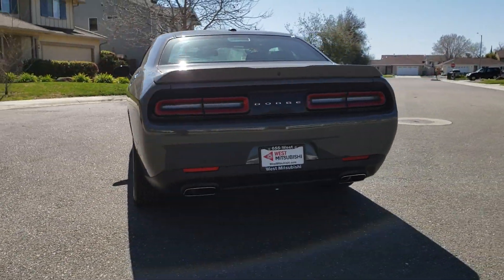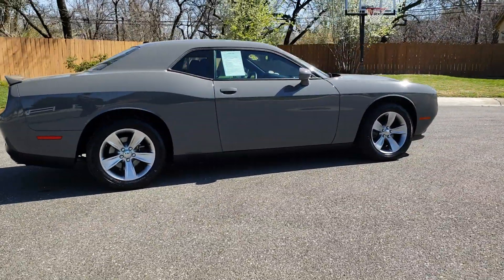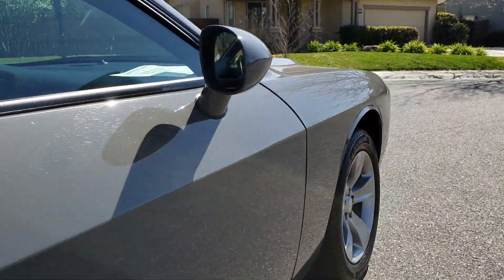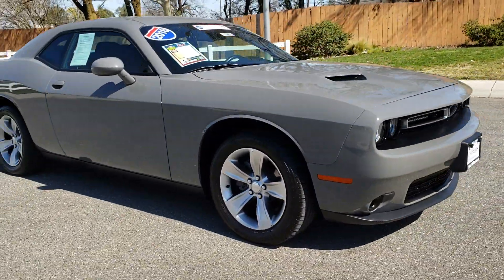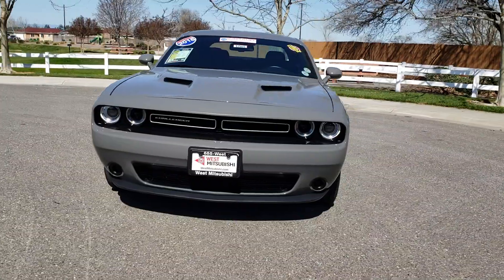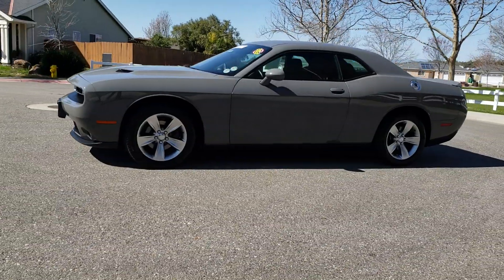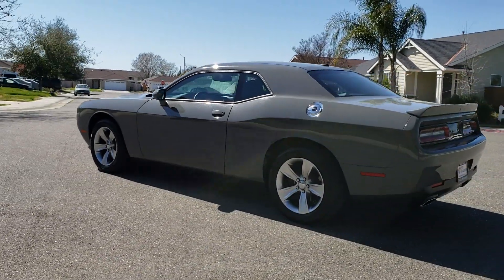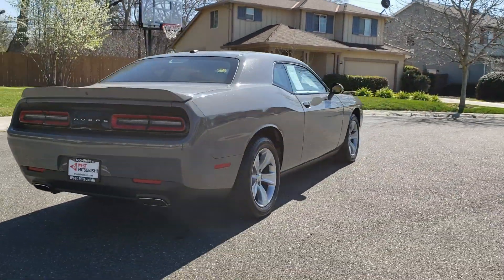2018 Dodge Challenger SXT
Certified Pre-owned
One Owner
Previous Rental
Sporty!